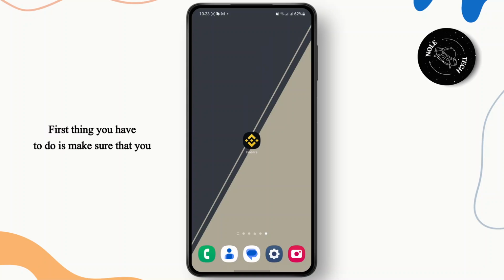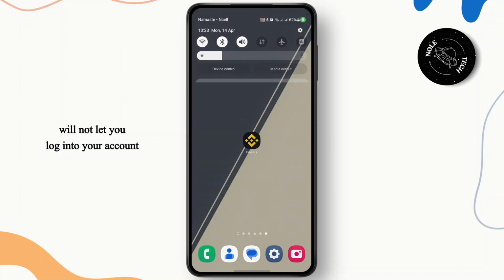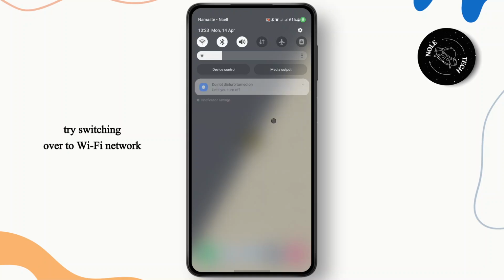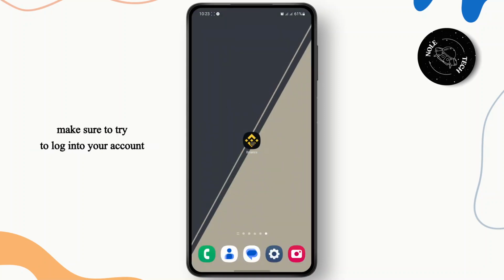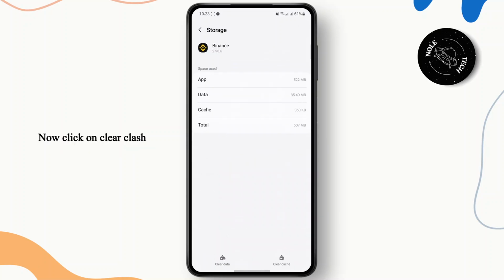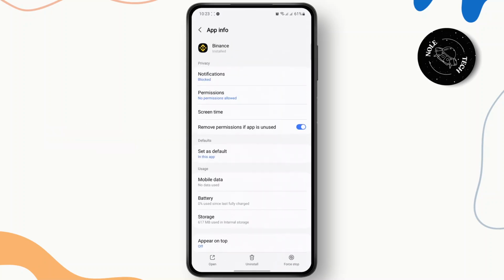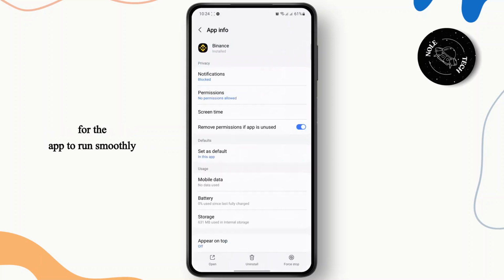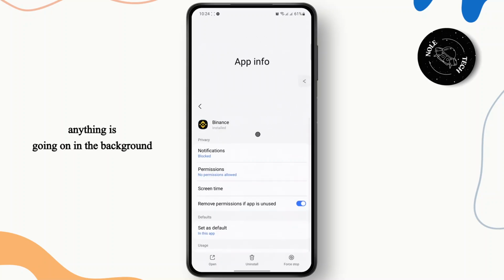How to Fix Binance Login Error in Android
Learn how to fix Binance login errors on Android in this step-by-step tutorial. Whether you're facing a 'No Internet' error or general login issues, this guide will walk you through effective troubleshooting steps to get back into your Binance account quickly.

In this video, you'll discover how to resolve Binance login problems on Android, troubleshoot 'No Internet' errors, and ensure smooth access to your account.

Timestamps:
0:00 Introduction
0:25 Step 1: Checking Internet Connection
0:50 Step 2: Clearing App Cache
1:10 Step 3: Updating the Binance App